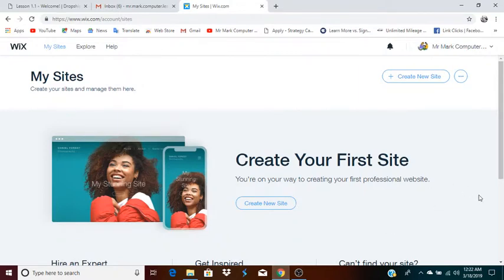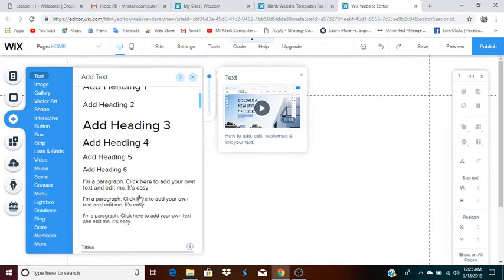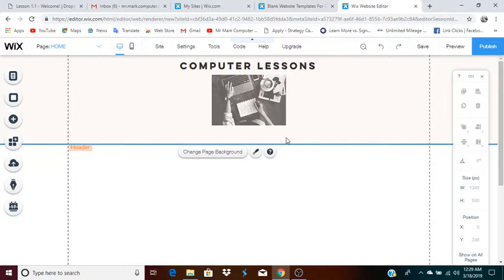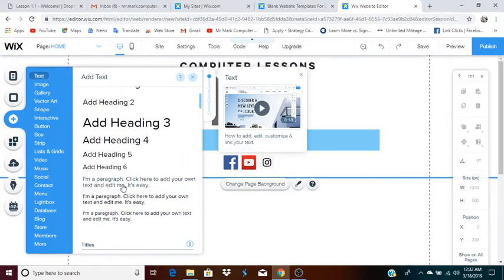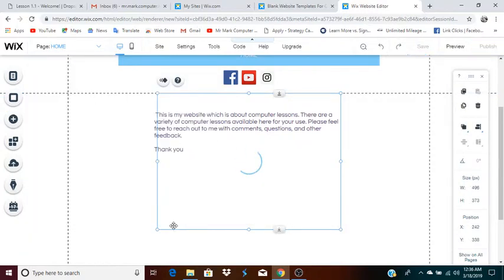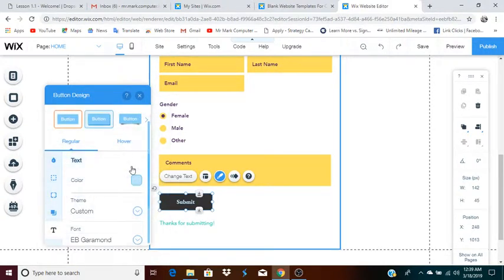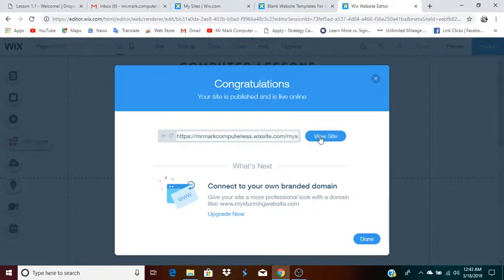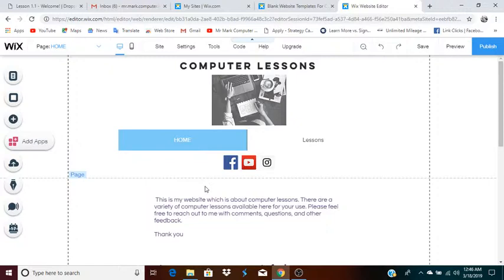Create a Website from a Blank Template using Wix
In this tutorial I demo how to create a basic webpage from scratch using a blank template on Wix. The following webpage elements are added: title, image, menu, social media icons, paragraph text, and contact form for subscribers.

If want to see another method of creating a Wix site then please refer to my tutorial for using the Wix ADI. This is more automated and probably faster but gives you less control over the details